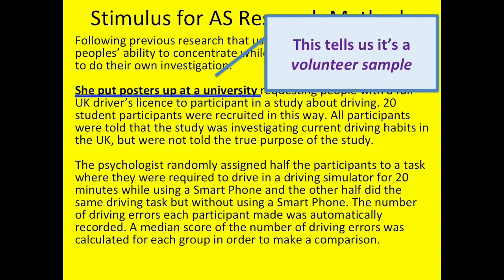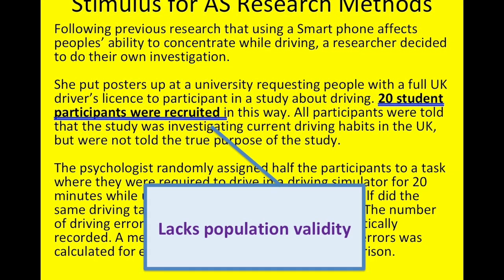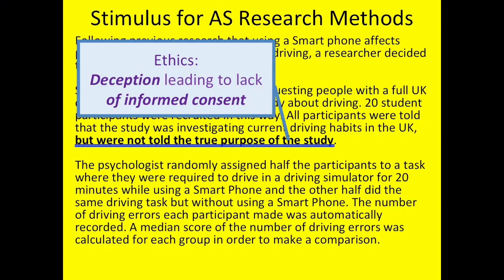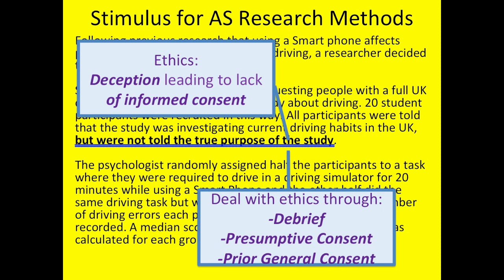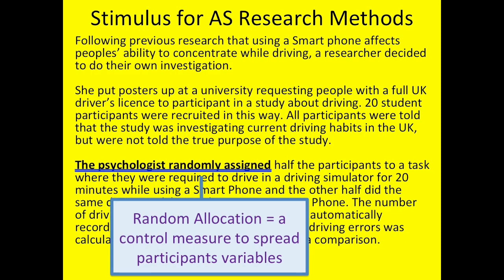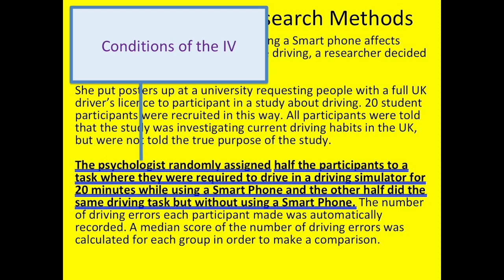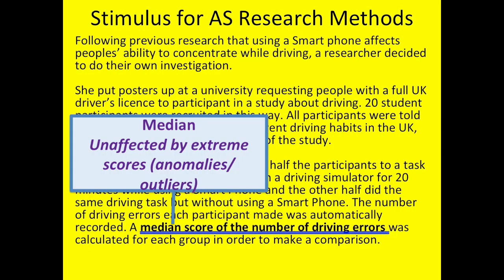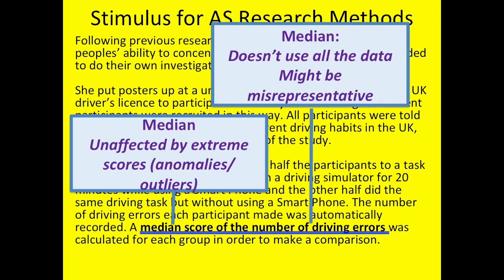How to answer Research Methods sections of the Exam for AS Level Psychology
This video shows you how to read the stimulus of a Research Methods section in an of an exam paper and make yourself 'clues' about how to answer the questions that follow.

This video is for AS Psychology students, so there are 24 marks worth of questions related to the stimulus.